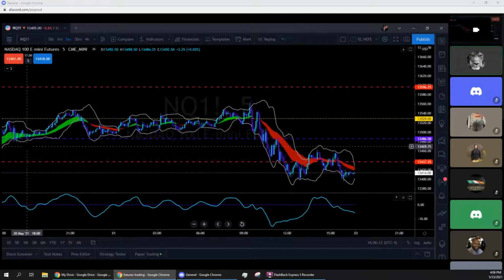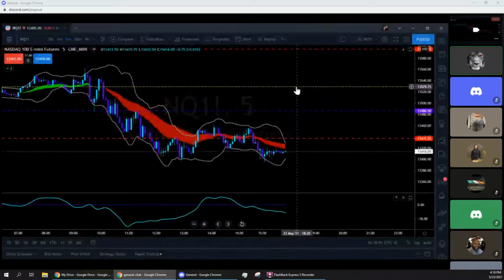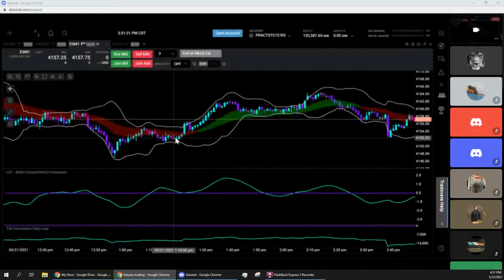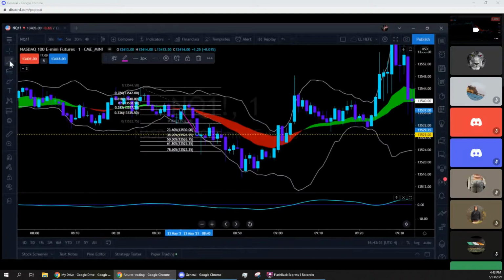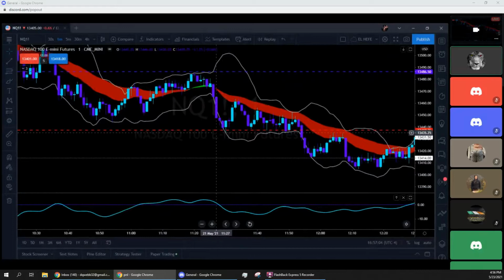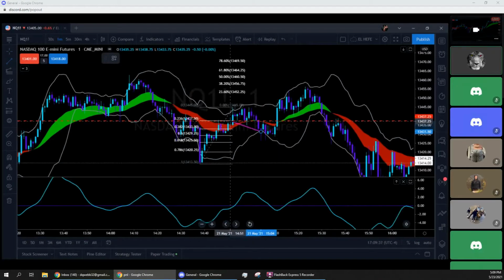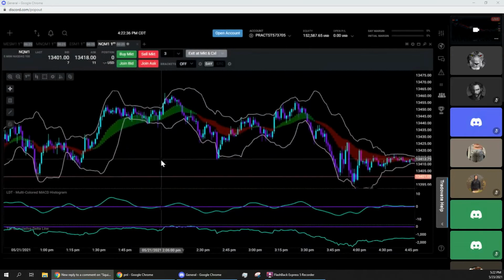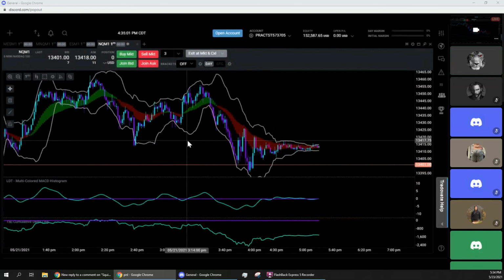05-23-21 Magnum 57 - GF Cloud Strategy